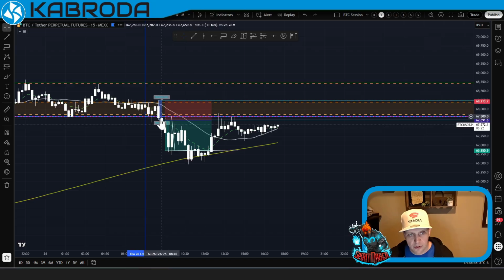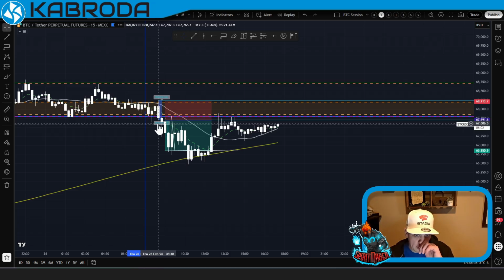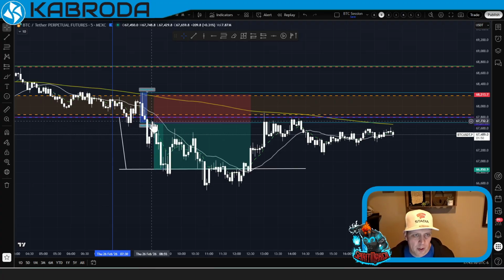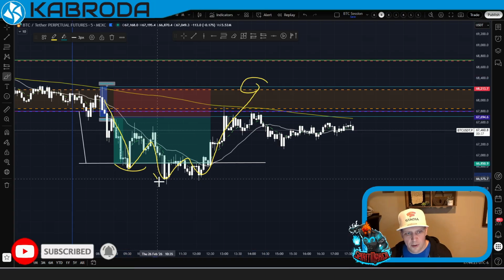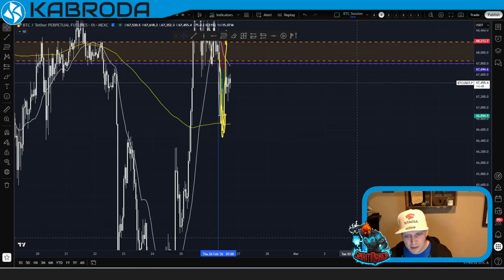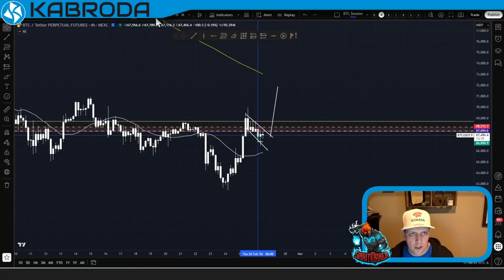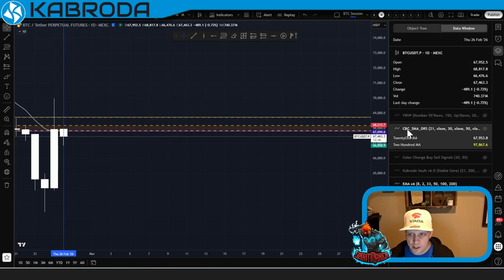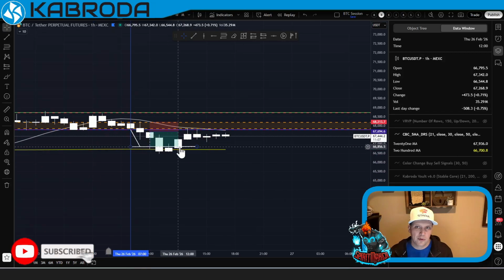BITCOIN REBUILD! | The $65K Support Grind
Bitcoin is grinding out a massive rebuild at the $65K support level, but are the bulls strong enough to hold the line? The 15-minute charts are showing quick scalp opportunities, while higher timeframes hint at a larger flag pattern forming.

In this session, we break down exactly how to play the gap between daily support and resistance triggers. We’ll show you a live 25-minute trade setup that netted $160, and map out the critical moving averages (21 and 200) you need to watch to see if BTC is ready to push for $70K.

🔹 Key moments:
00:43 – Marking the 30-minute high/low and opening levels
02:00 – Why the "gap" is critical for high-probability setups
06:05 – Breaking down the 5-minute entry and target zones
08:00 – Securing quick profits in a low-energy market
10:00 – Analyzing the macro flag pattern and 200 MA bounce
12:20 – Watching the daily 21 MA for ultimate trend confirmation